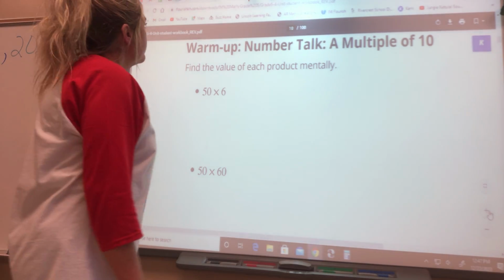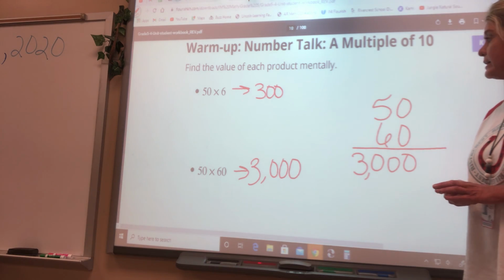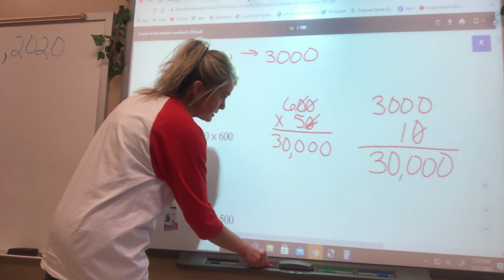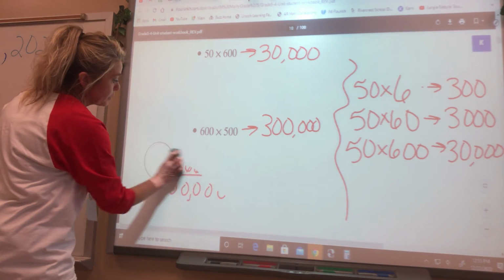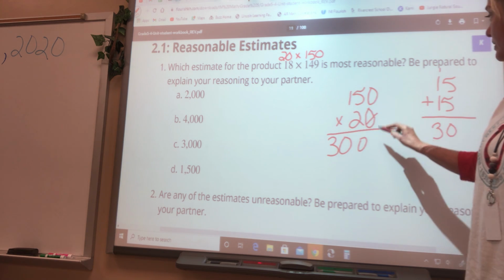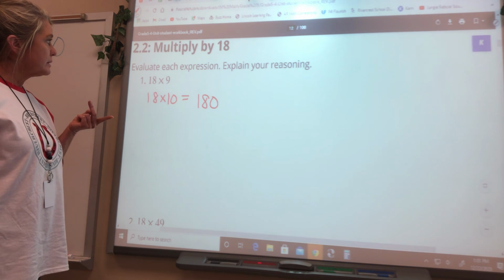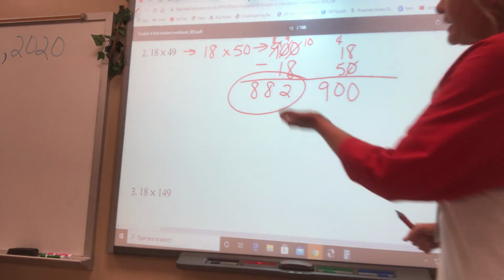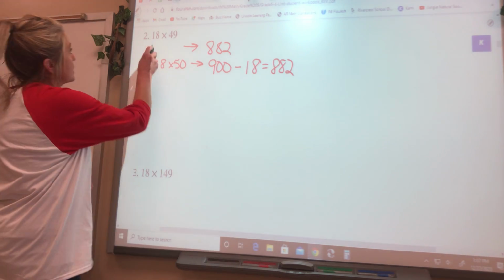Unit 4 Lesson 2